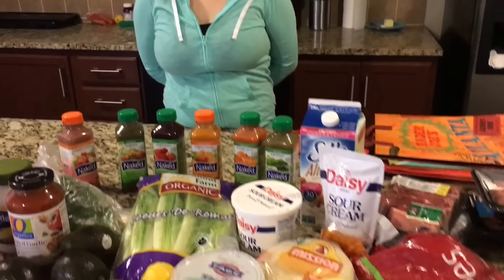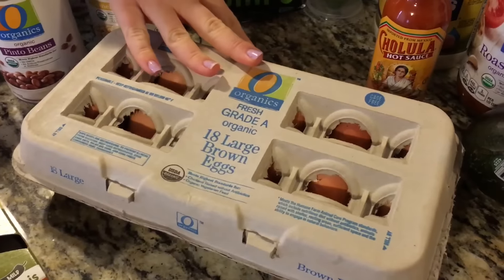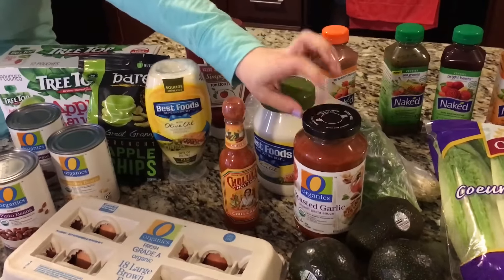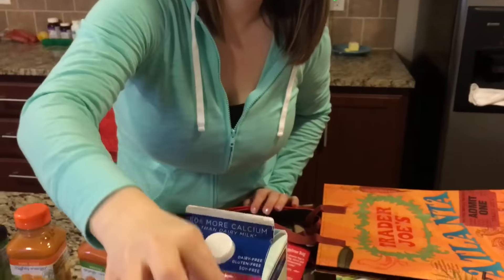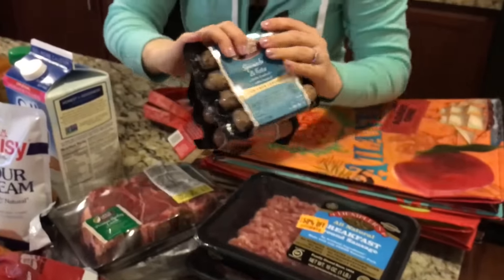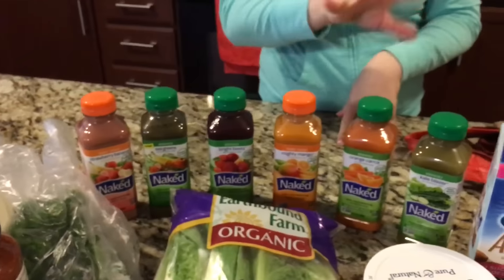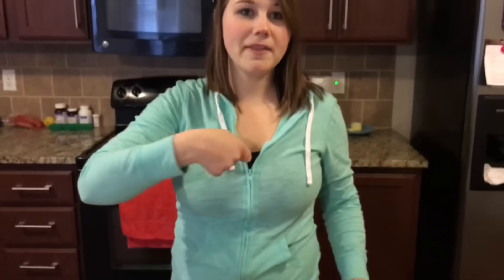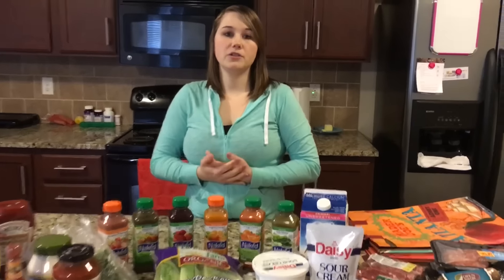GROCERY SHOPPING HAUL